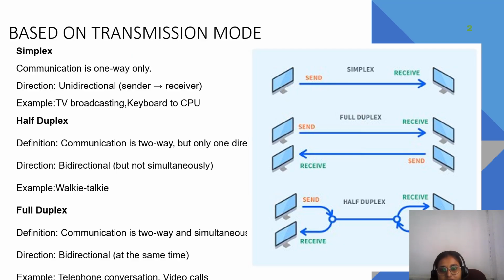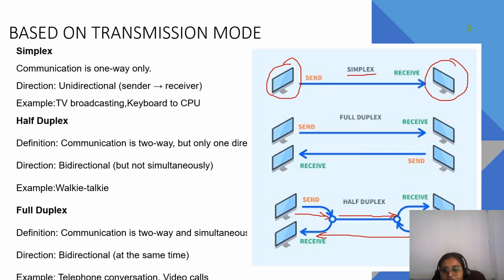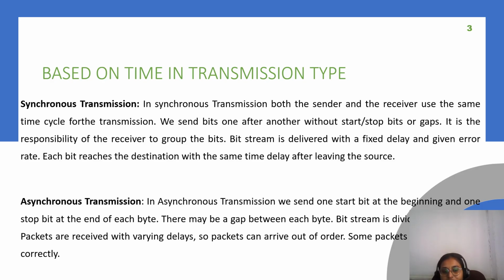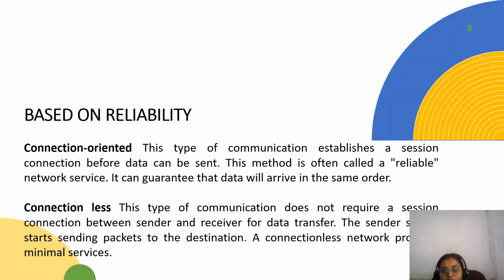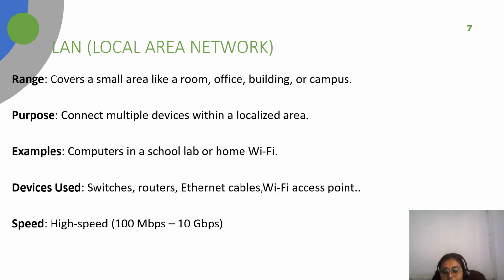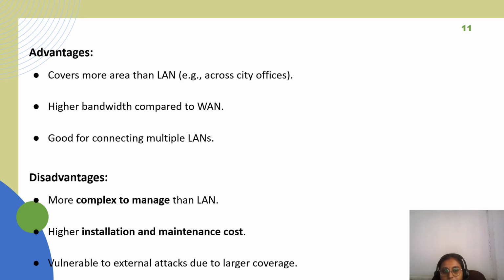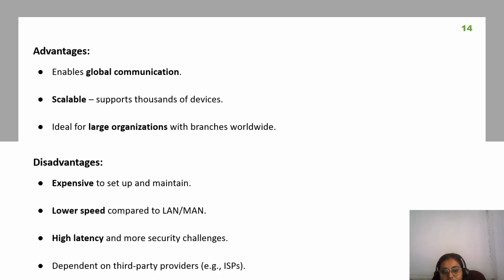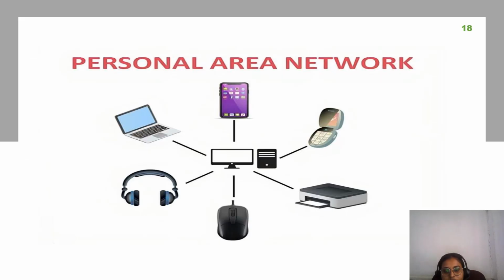Unit 1 CN V2